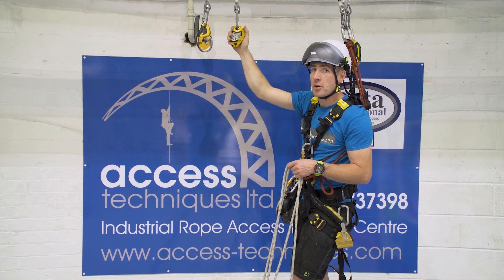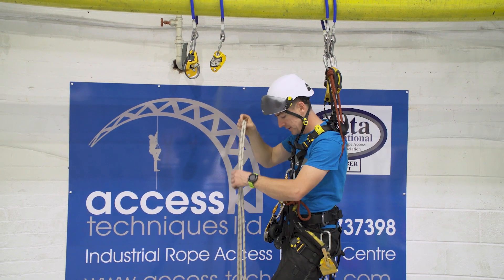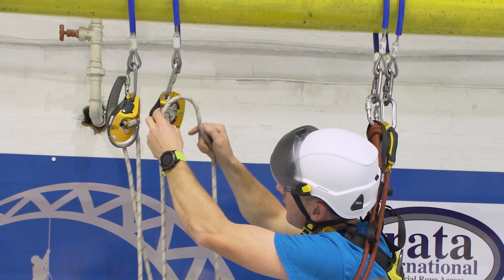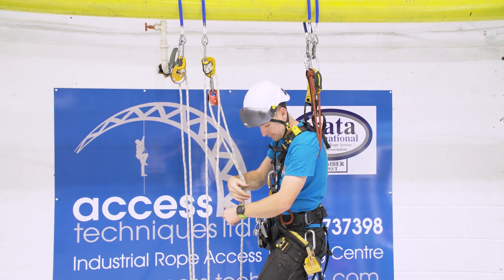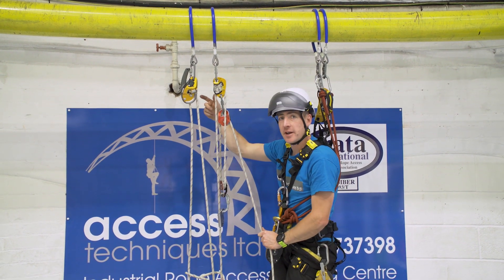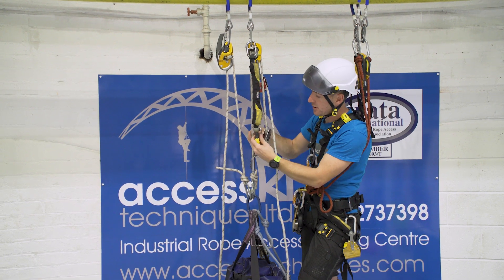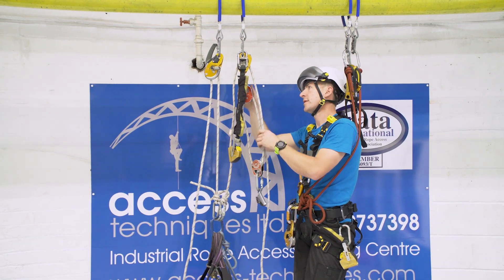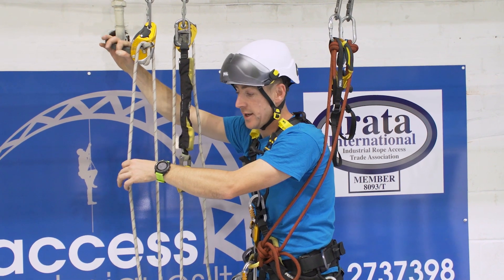Hauling and Lowering with a Self Locking Pulley (Petzl Pro Traction.)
Quick Look at Hauling and Lowering with a Self Locking Pulley, Pro Traction, and Petzl I'D Evac.